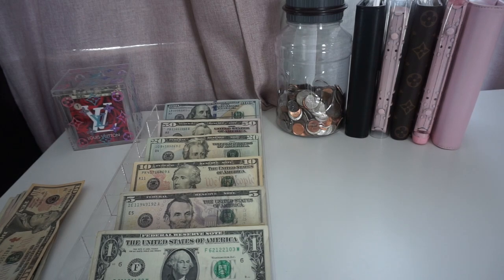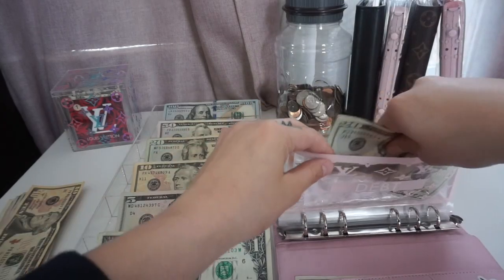Cash Envelope Stuffing | $705 | Weekly Budget & Sinking Funds | Cash Budget System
Redeem gift cards by scanning your receipts. Use my code for free points! ⬇️

Product Links:

JanellRaeBudgets monthly scratch off challenges

SOLIGT Budget Planner

Soul Mama Rituals & Crafts Budgeting Products (Zodiac Binder)

LV designer dupe binder: DHGate “Designer pu leather agenda organizer”

Lilac Fantasy a7 croc binder: @PinkxBudgets

LV inspired wallet: @stephtalksmoney

Leather Personal Organizer Planner – 6 Rings Notebook Binder with Flyleaf, Croc Print Leather

Pink A6 binder:

Clear LV A6 binder

Black A6 binder:

Cash tray:

Digital coin jar

Budget trackers

Overhead tripod mount

Cash envelopes:

100 envelope box and envelopes:

Happy budgeting! 🤑💸